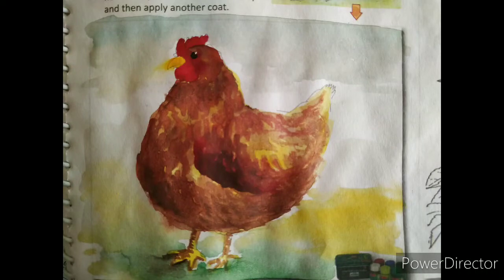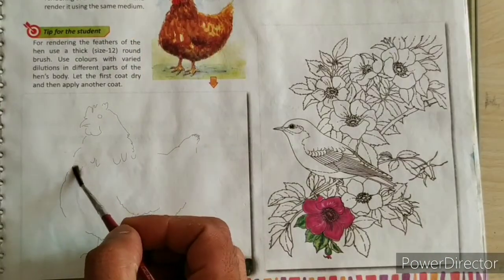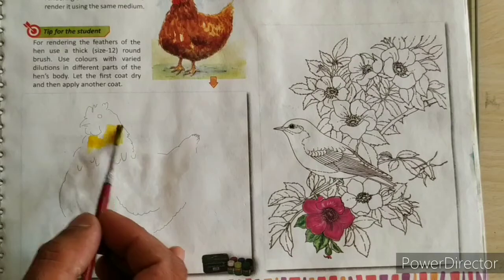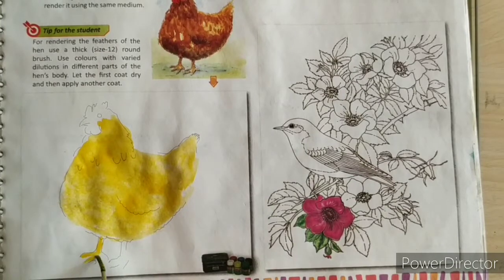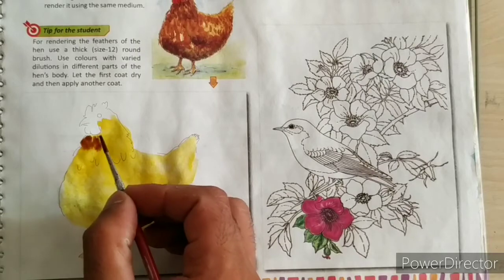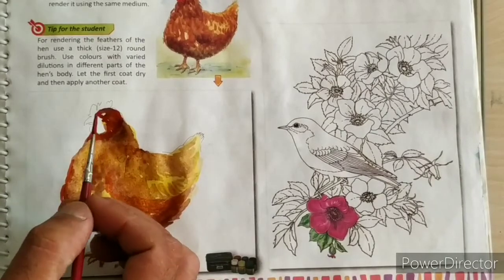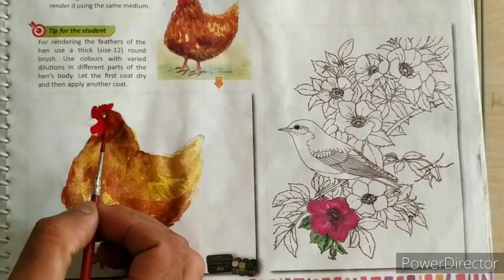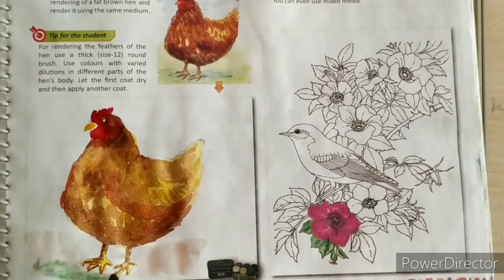Hen drawing // class 8th